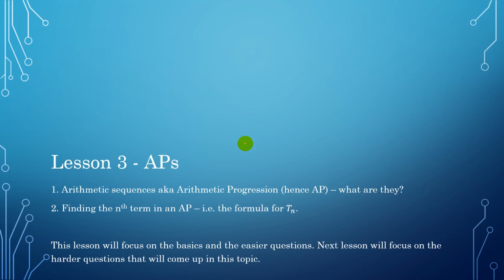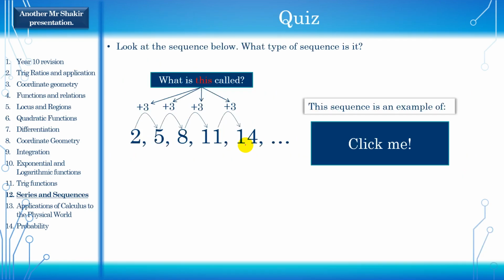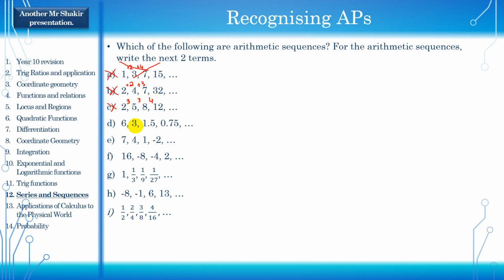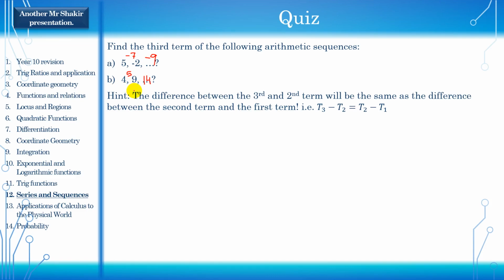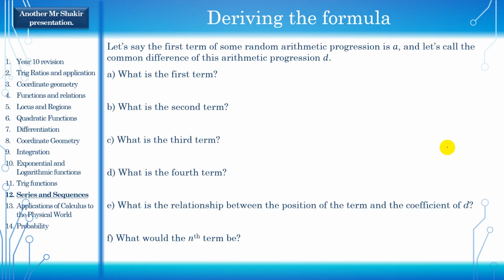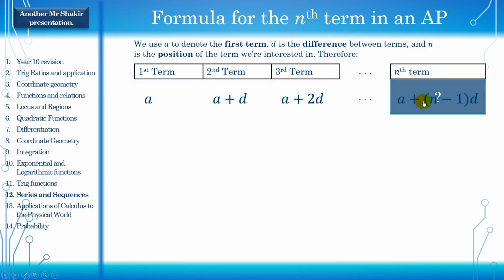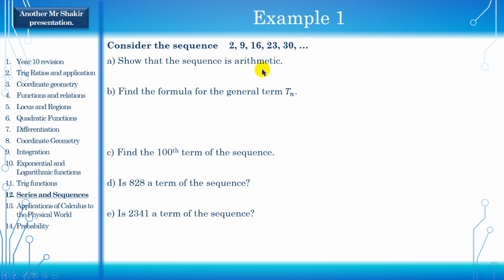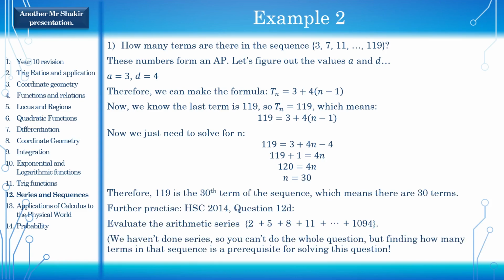Series and Sequences - lesson 3